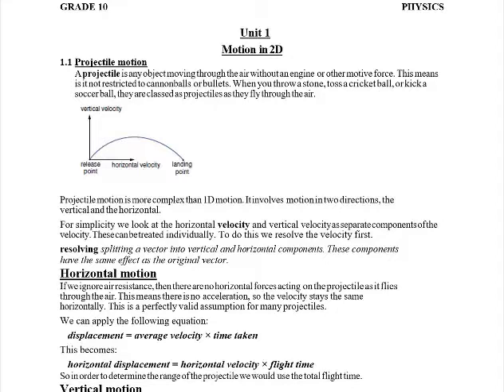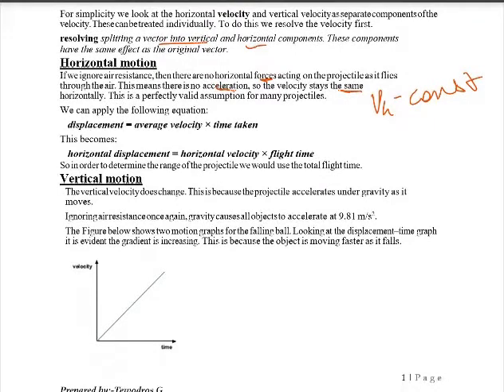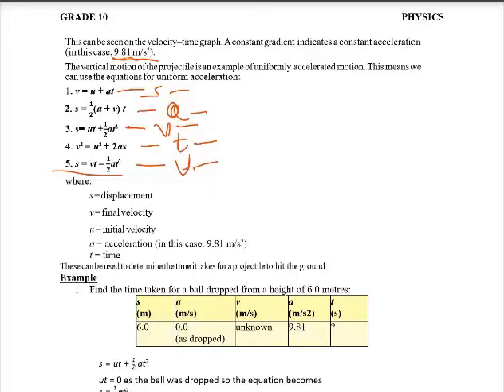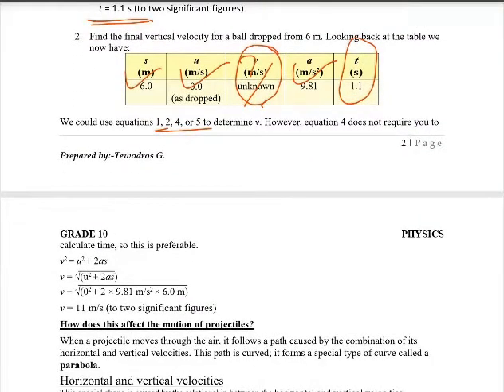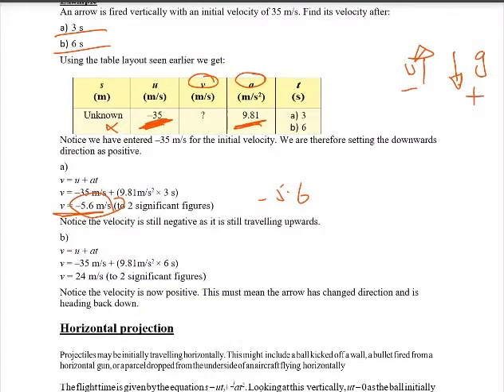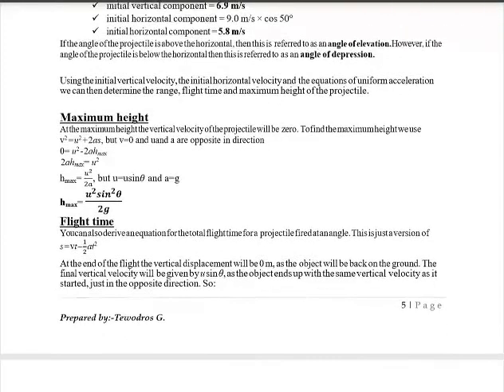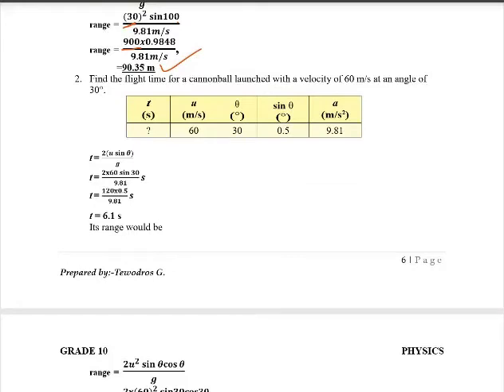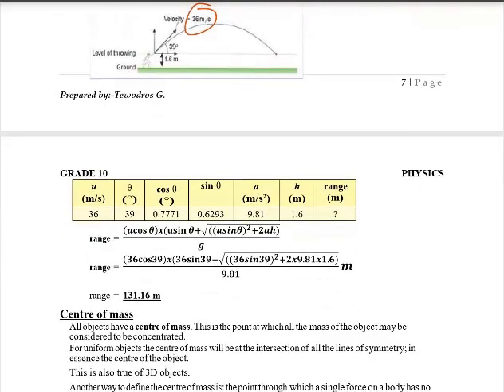PROJECTILE MOTION | neet 101 | mohit tyagi | unacademy accelerate | unacademy jee | jee mains 2021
ETHIOPIAN GRADE 10 PHYSICS UNIT ONE PART ONE PROJECTILE MOTION

📌("New Feature ) Youtube Auto tag 🚫Don't delete this tags(It's recommended by youtube for your channel fast grow AdN people easily find your contents!